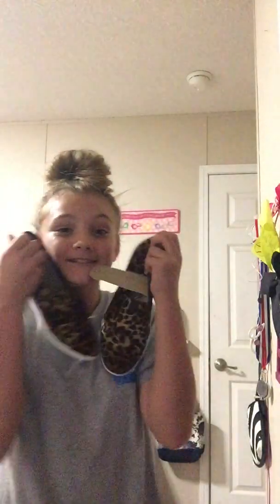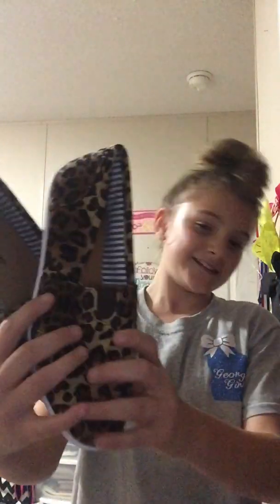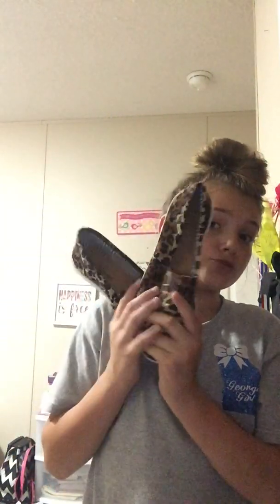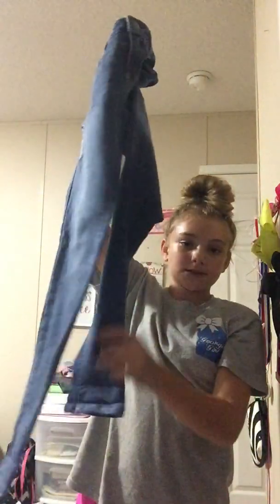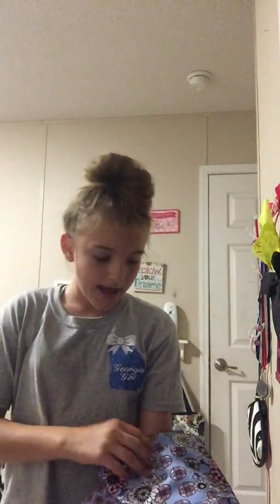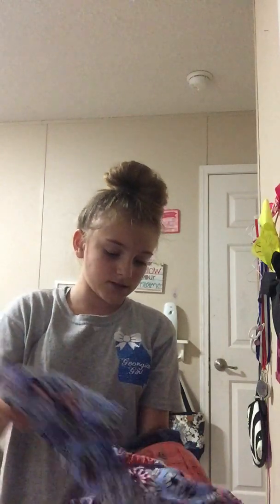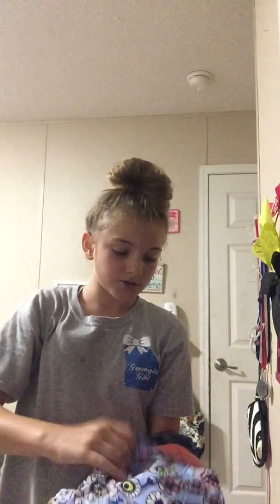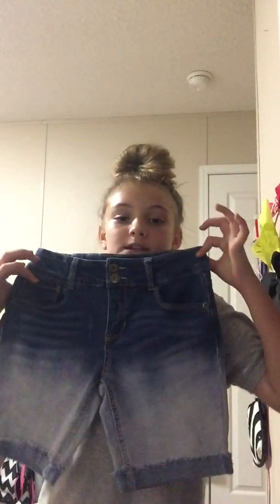School clothes 😘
Going live tonight